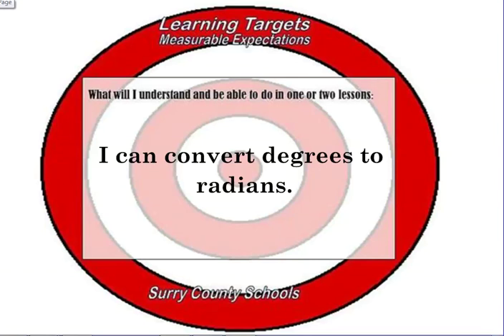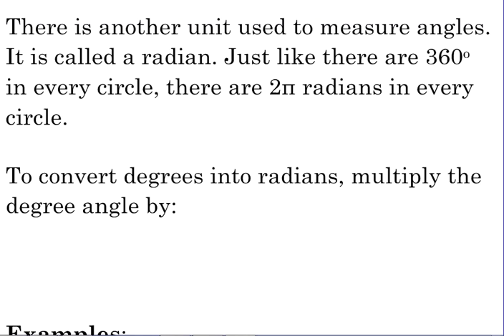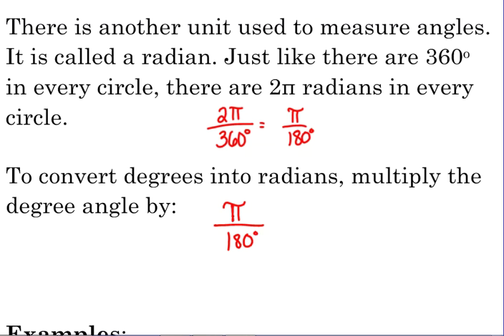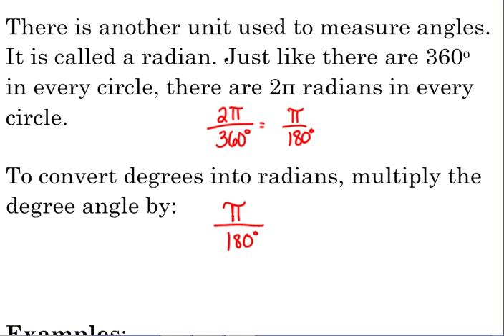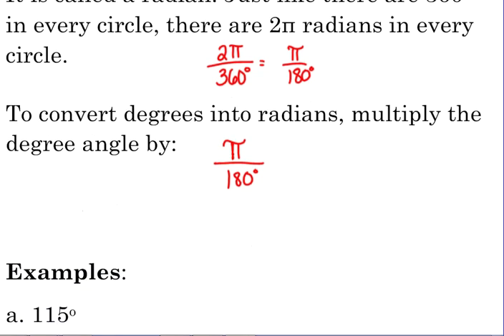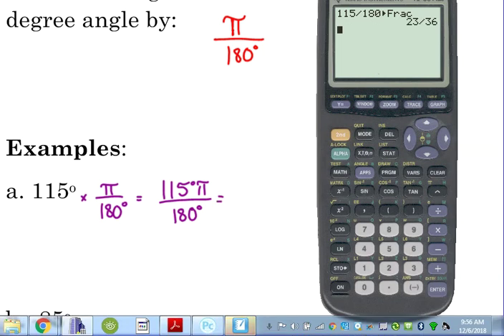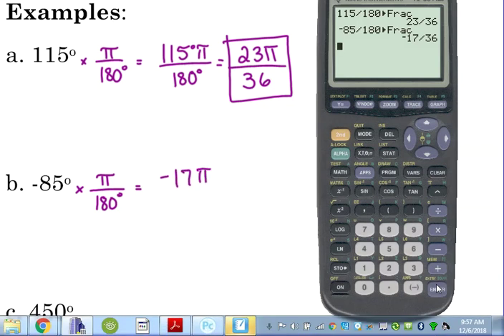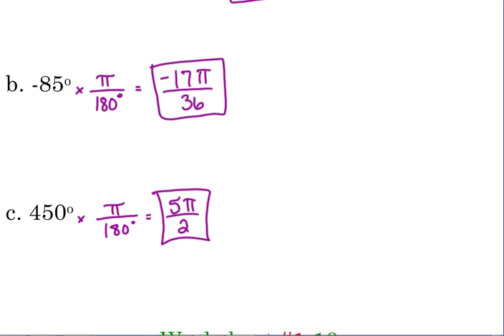Converting Degrees to Radians~HM3